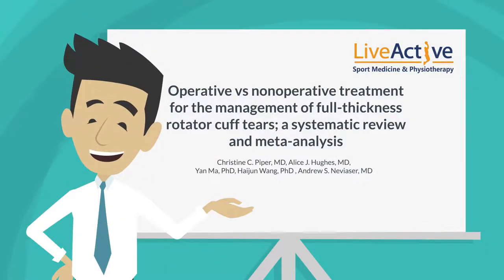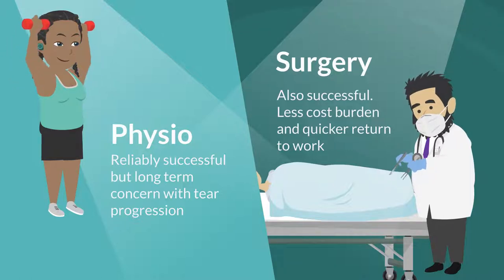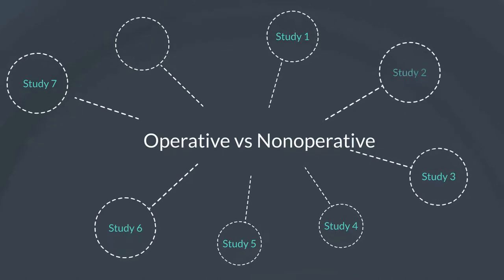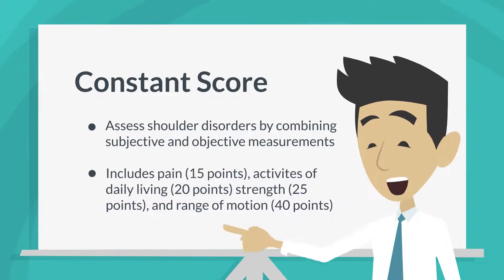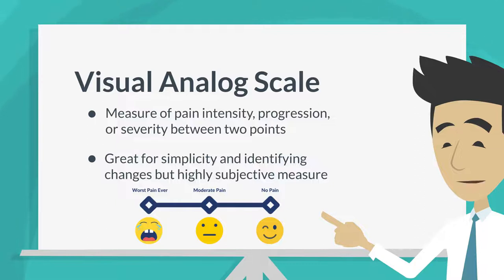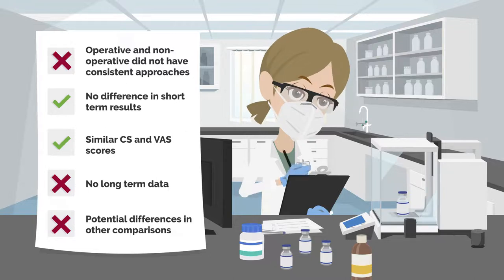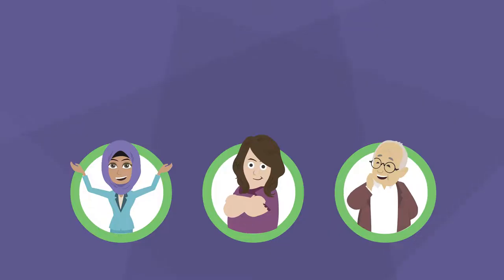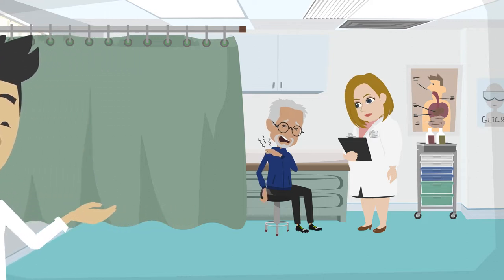Operative vs Non-Operative Treatment of Rotator Cuff Injuries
In this video we dive into the study "Operative versus nonoperative treatment for the management of full-thickness rotator cuff tears: a systematic review and meta-analysis" written by C. Piper, et al. Published in the Journal of Shoulder and Elbow Surgery in March 2018.

There are two common approaches to treating rotator cuff tears: physiotherapy and surgery. Both approaches have pros and cons to each ranging from pain, length of recovery, financial barriers, and more. This meta-analysis reviews if there is any material difference when comparing the visual analog scale and constant scores between both groups to help determine which approach is better.

Update: There have been other systematic reviews with larger sample sizes that show, under certain circumstances, that surgery has better overall outcomes than the non-operative approach.